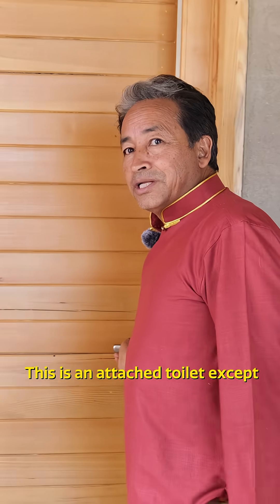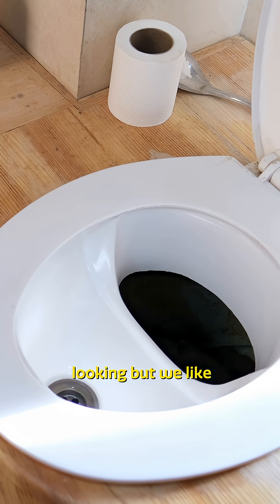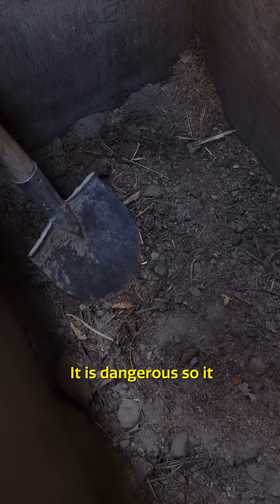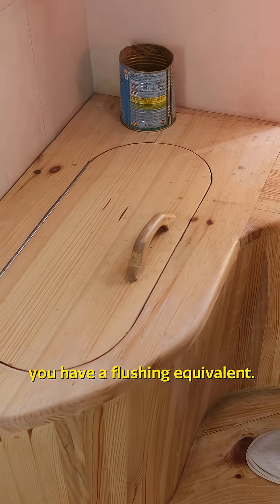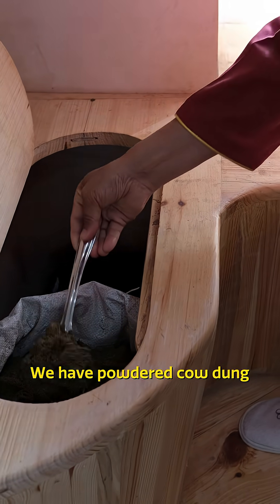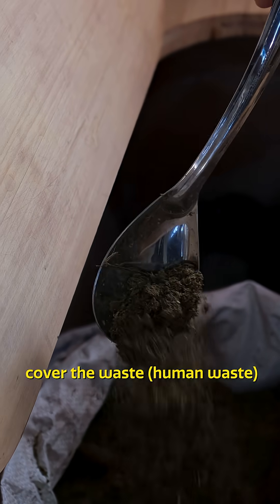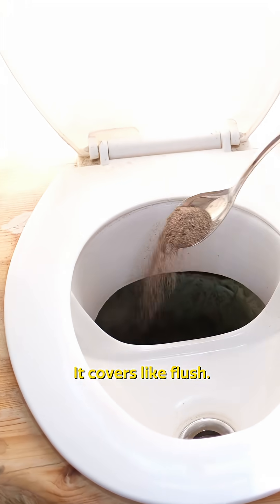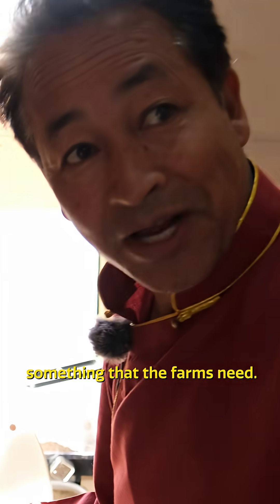Sonam Wangchuk's New Dry Composting Toilets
Traditionally, Ladakh has used dry, composting toilets instead of flush toilets. This created organic manure for the fields and minimised water usage in an area with scarce rain. Modernity phased out the dry toilet until Sonam Wangchuk  (@wangchuksworld) and his teams at HIAL and SECMOL decided to bring them back. Rather than simply returning to old practices, they decided to integrate the dry toilet with the bathrooms that people are now used to. This has meant figuring out how to create such toilets in attached bathrooms, channel urine directly into fields, and even create a flushing equivalent using powdered cow dung and clay.

Wangchuk and the institutions headed by him are bridging traditional knowledge with the demands of today's world to create crucial climate solutions. Watch out full video on dry toilets to learn more about their work.